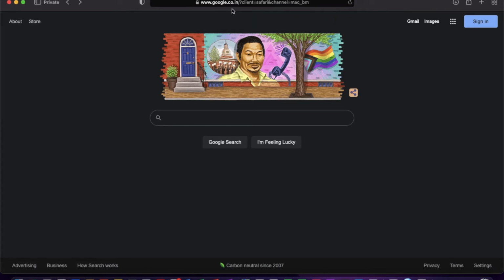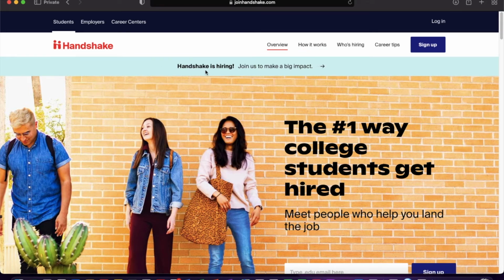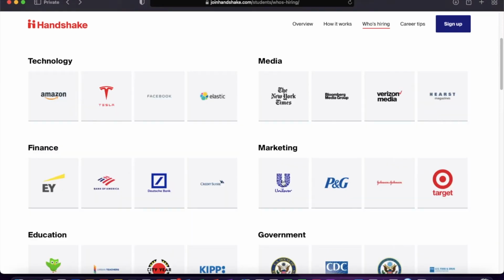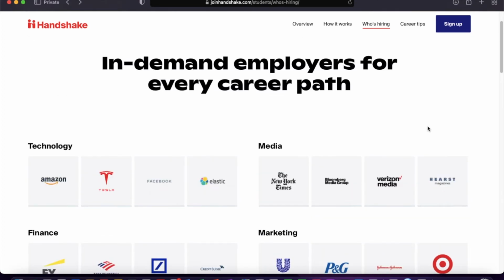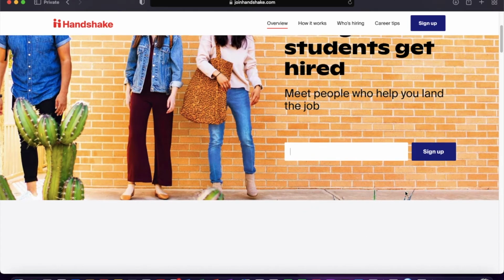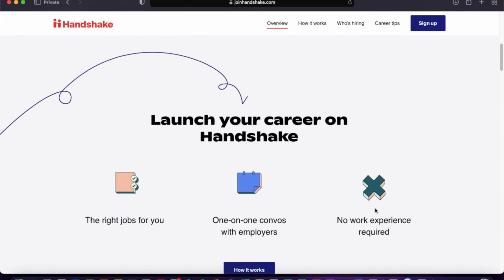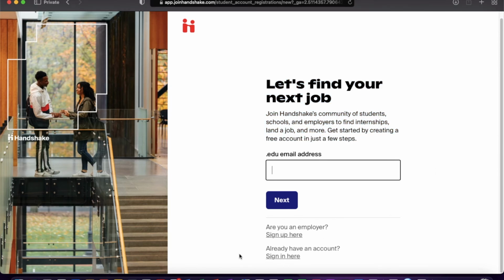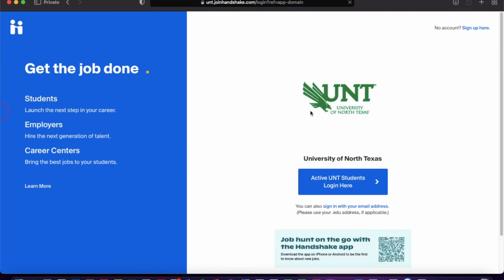What is Handshake Application|On campus jobs in USA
This video gives walkthrough of Handshake application , widely used for student jobs on campus.